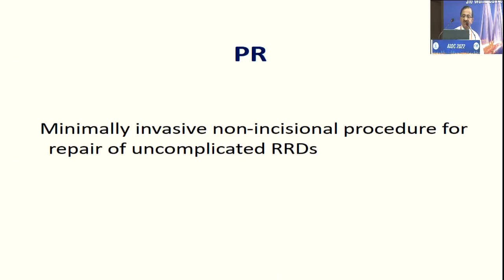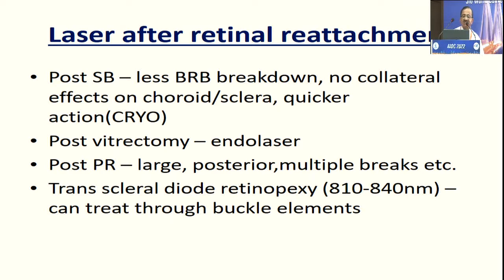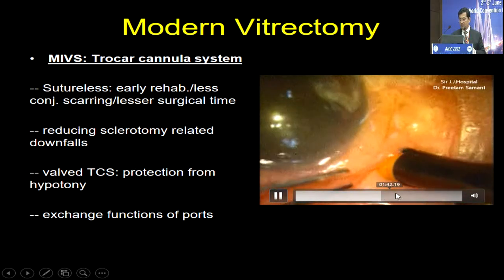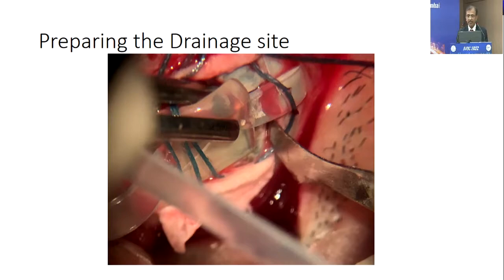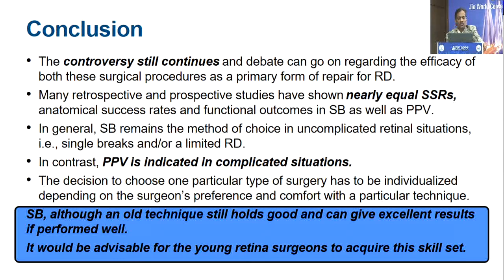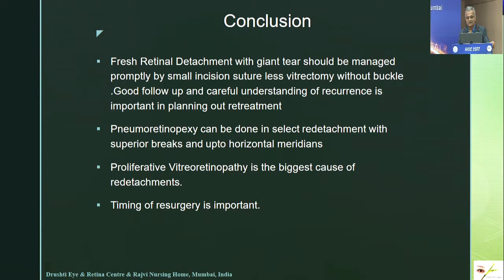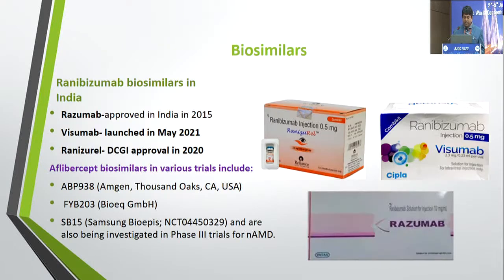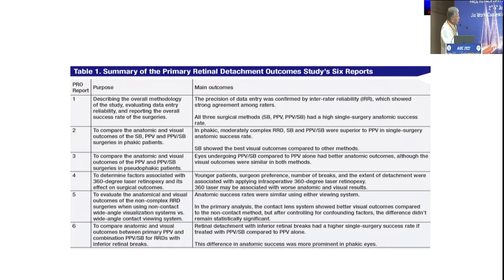AIOC2022-GP40-How to settle this RD- Practical guidelines for available surgical..Dr Preetam Samanta